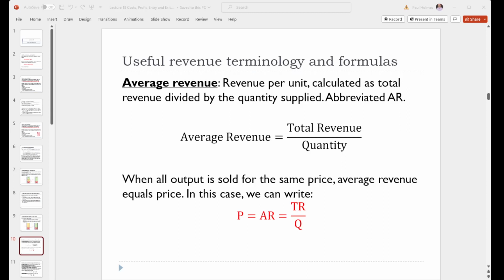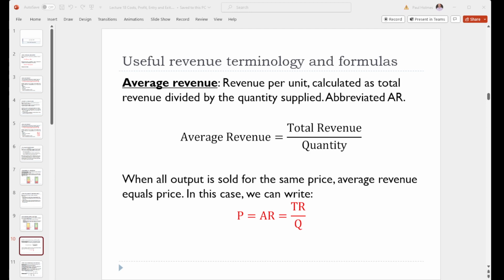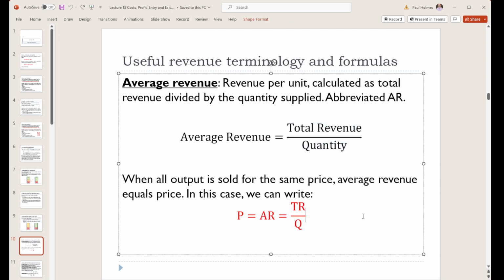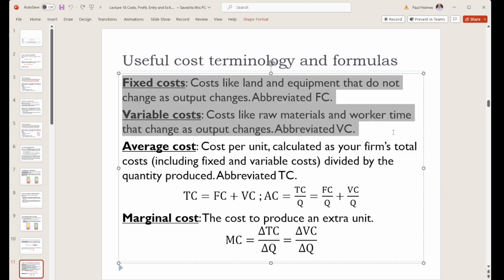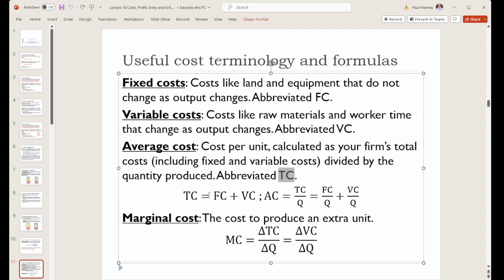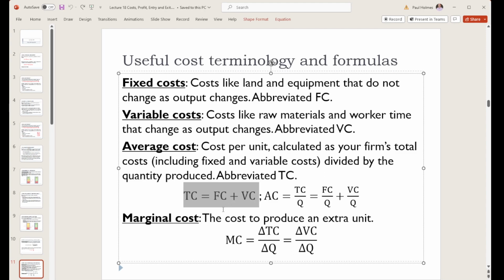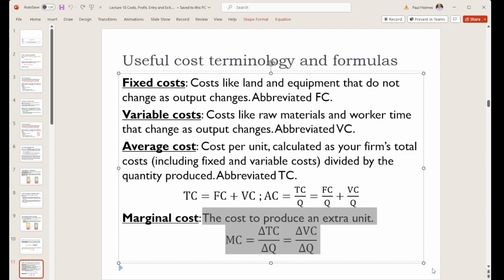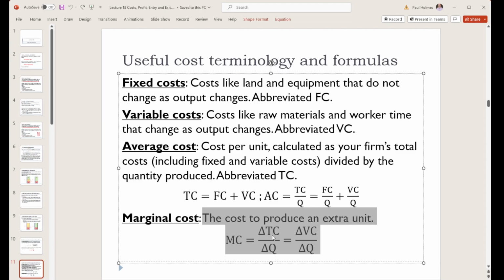Micro 18 6